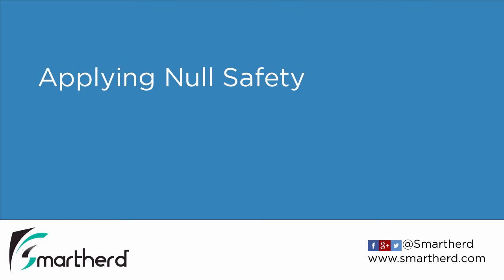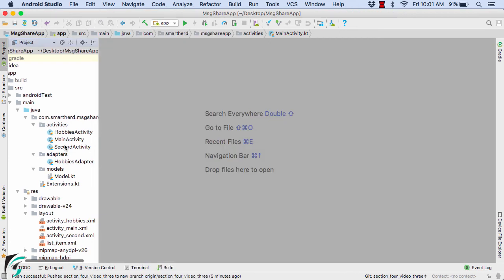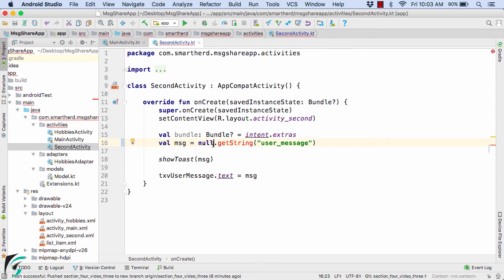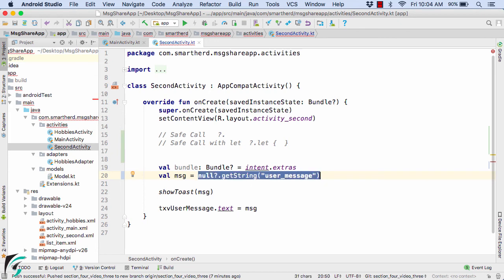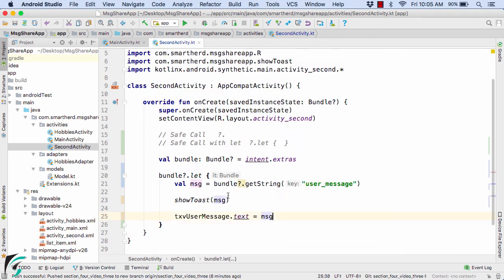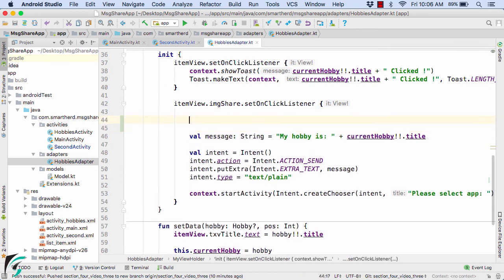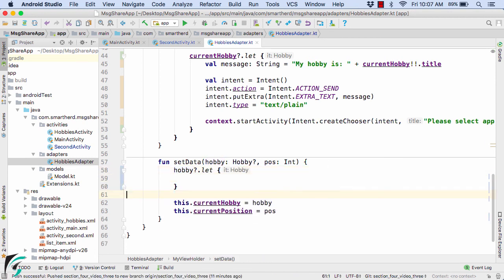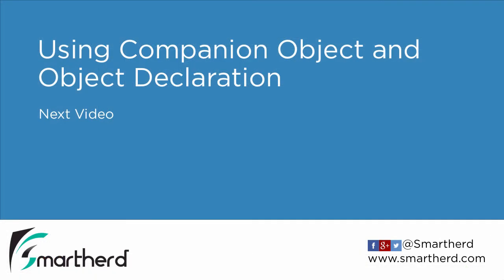Android Kotlin Tutorial: Use Null Safety Operators to make code robust #4.4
Avoid NullPointerException in Android apps by using Null Safety Operators of Kotlin. Learn to use Not Null Assertion operator [ !! ], Safe Call [ ?. ] and Safe Call with Let [ ?.let { } ]. and thus make your code robust and bug free.